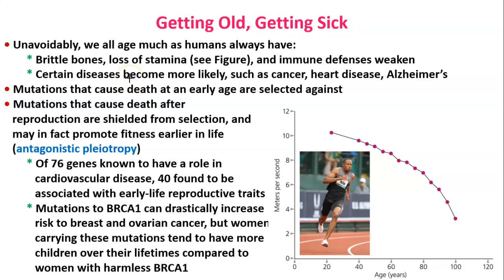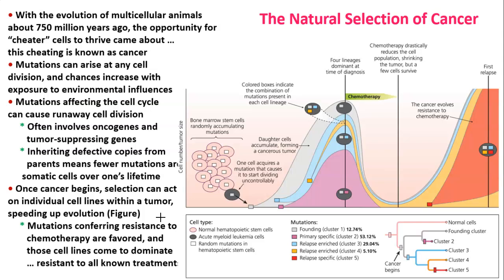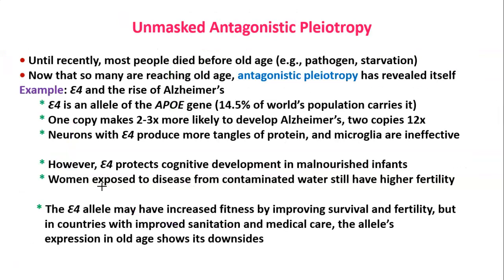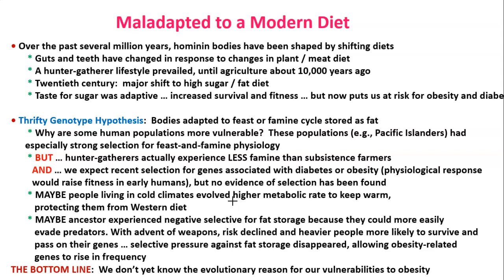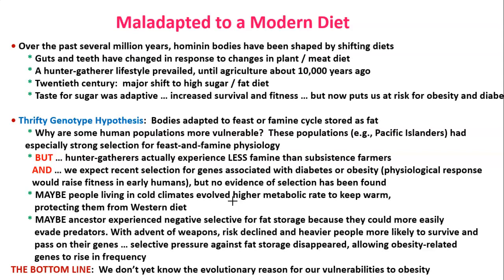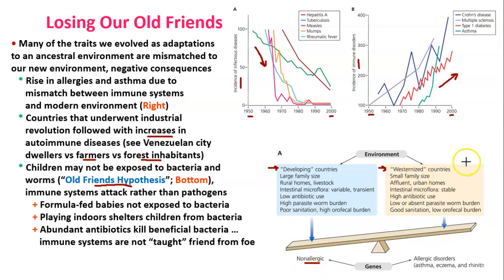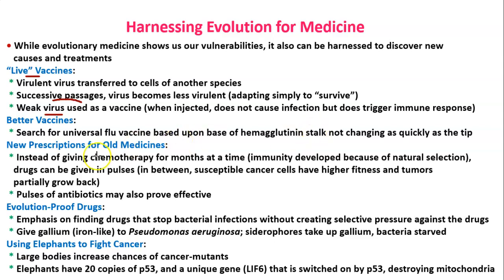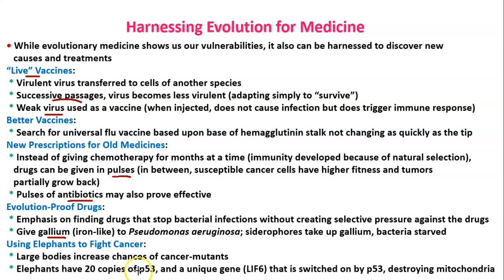Chapter 18 (Part 3)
In Part 3 of Chapter 18 we explore how increased lifespans and changing environments has made us more vulnerable to many diseases that did not afflict our ancestors.  We end the chapter by highlighting approaches to medicine that harnessed because of our understanding of evolution.